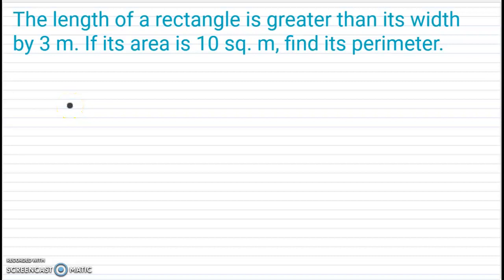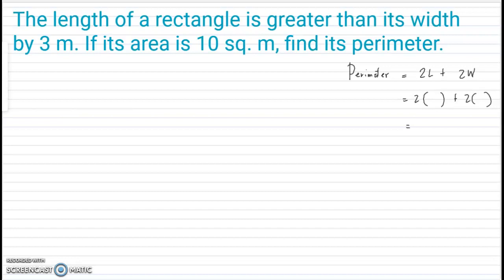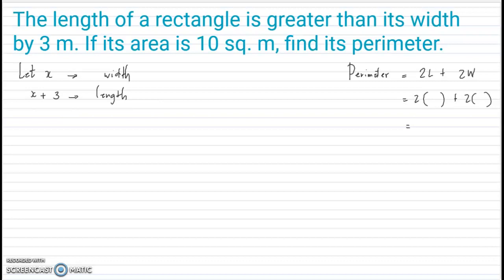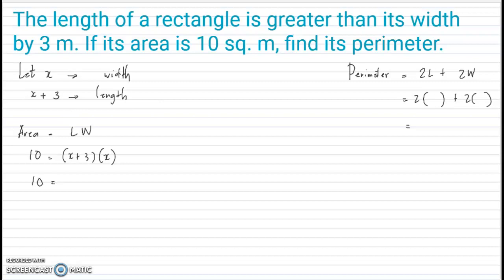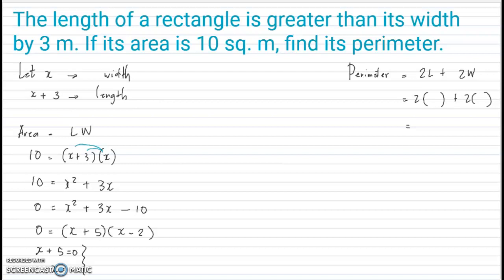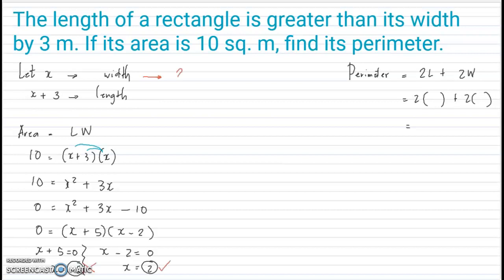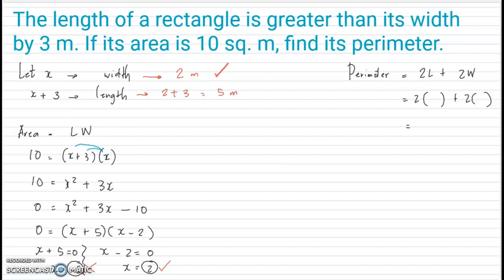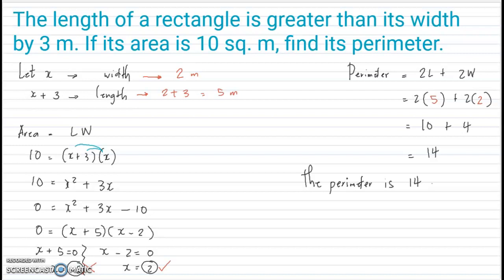How to solve a Geometry word problem using a quadratic equation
This is an example of solving a geometry problem using a quadratic equation.